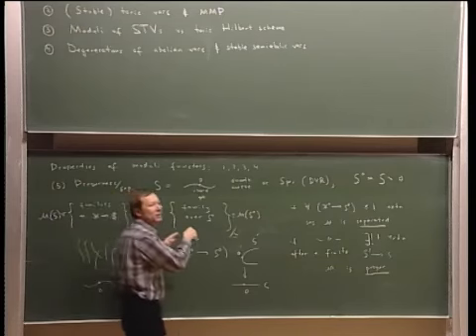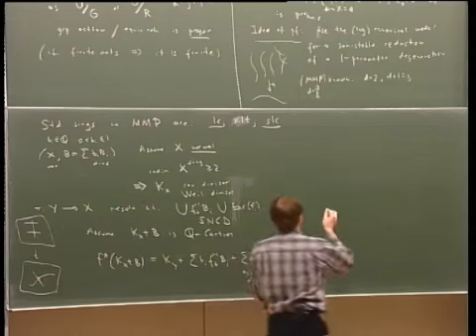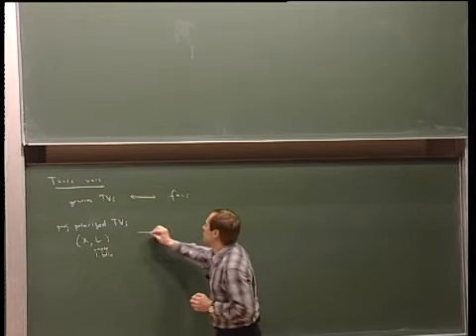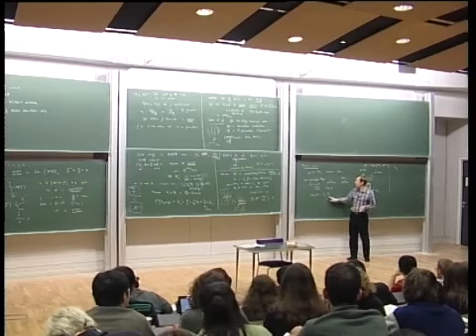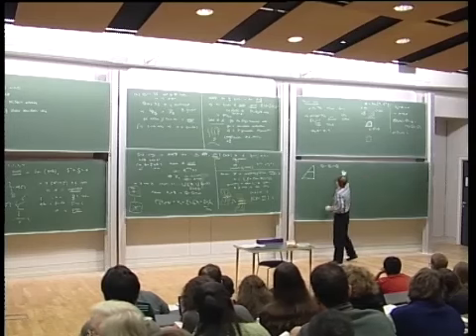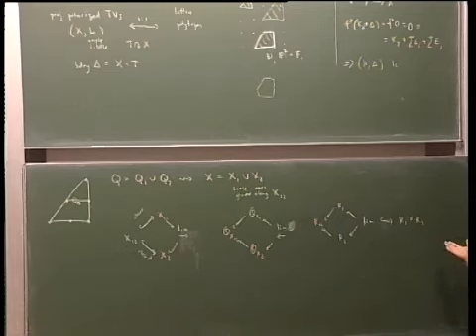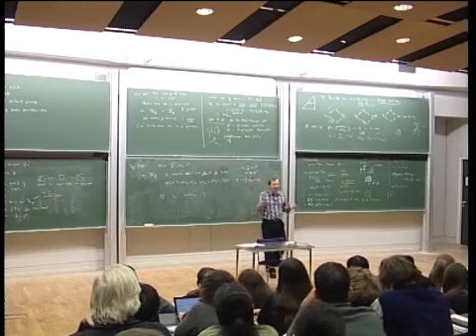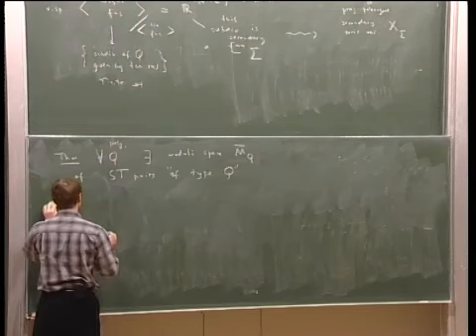Prof. Valery Alexeev | Introduction to moduli of varieties - II: Stable toric and semiabelic...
Title: Introduction to moduli of varieties - II: Stable toric and semiabelic varieties
Speaker: Professor Valery Alexeev (University of Georgia )
Date: 11th Jan 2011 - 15:30 to 16:30